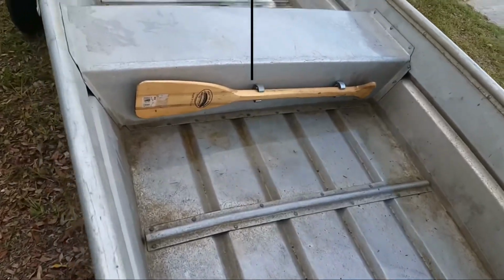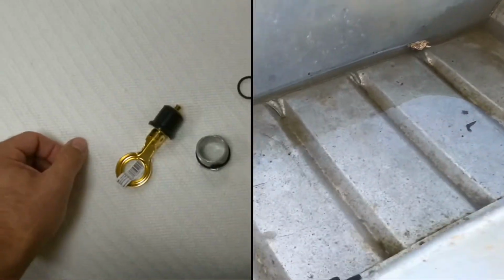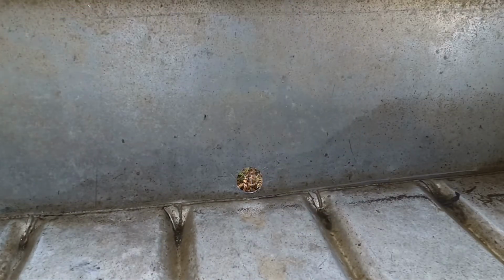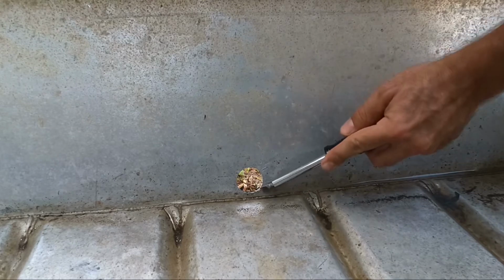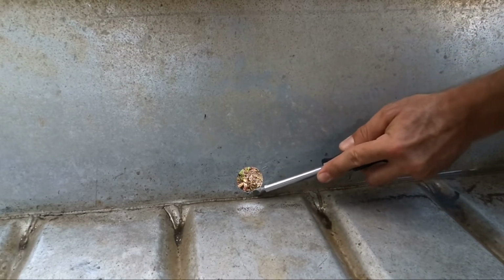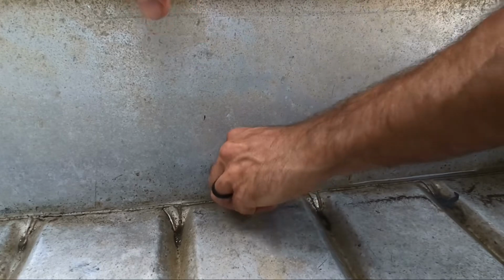How to Add A Drain Plug to Jon Boat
Had to add a plug to my boat after it flooded in a thunderstorm!
Started from scratch and it took about 3 minutes👍🏻